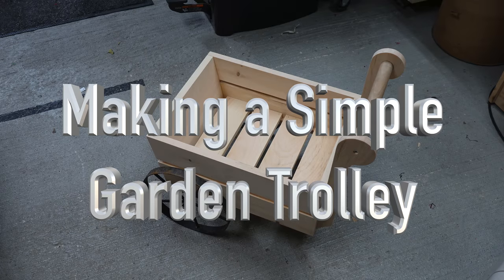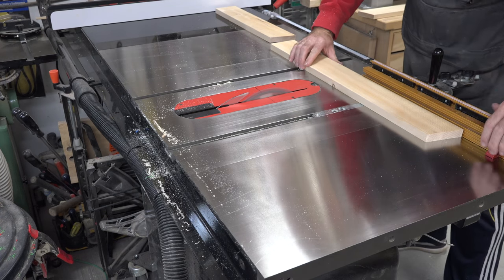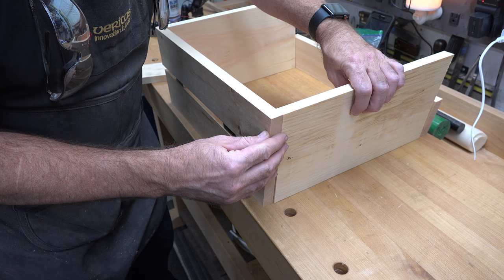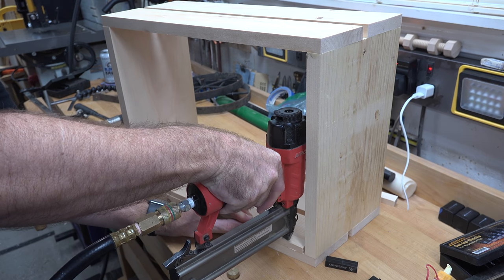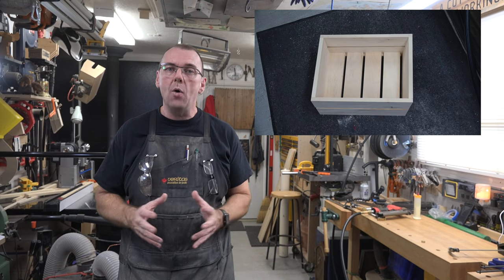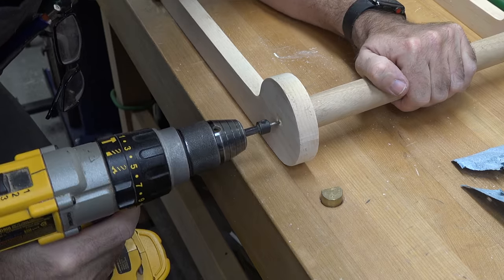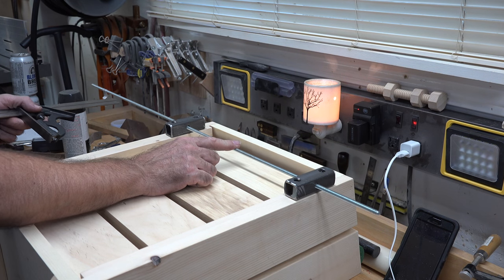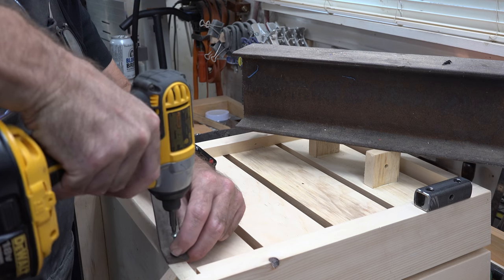Making a Garden Trolley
For years, my father had a garden trolley in his yard and I always admired it.  On today show, I duplicate Pop's trolley for use in my own yard.  I hope you enjoy the show.

Although they are pricey, here is a link to the steel wheels.